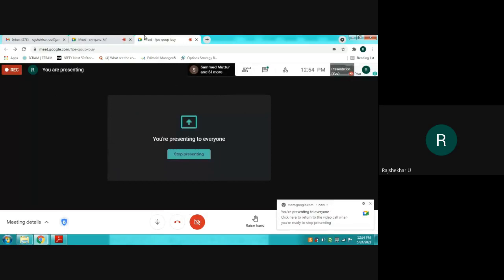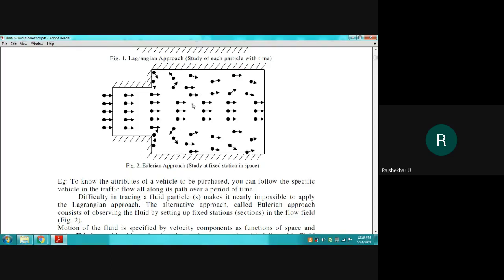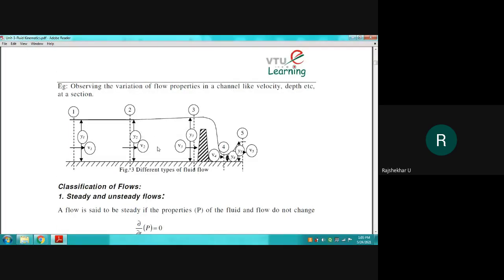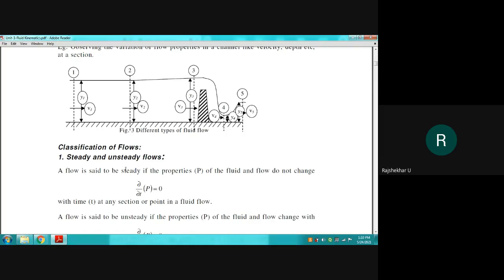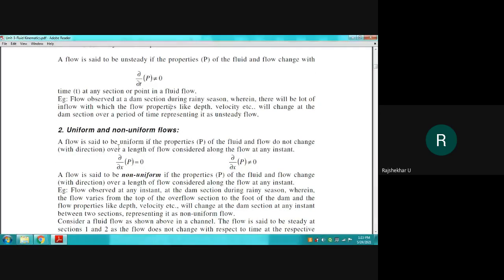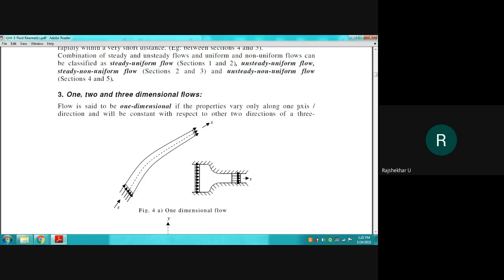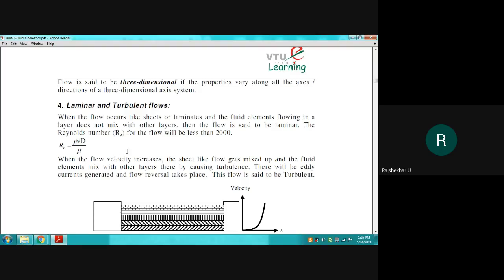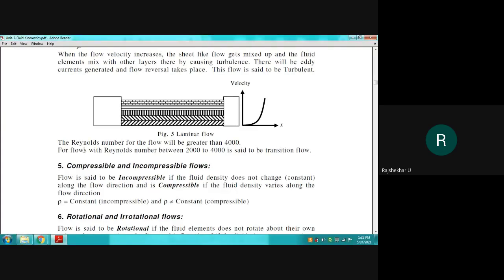Fluid Mechanics Lecture 18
Introduction to Fluid Kinematics and Types of Fluid Flow